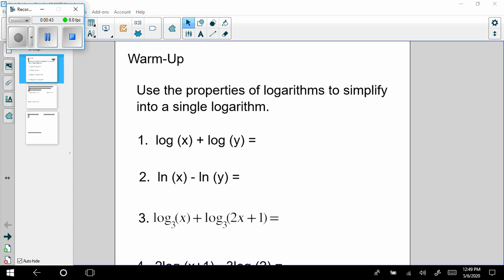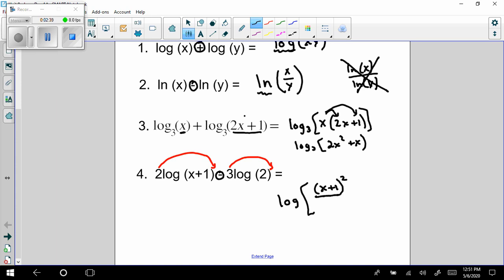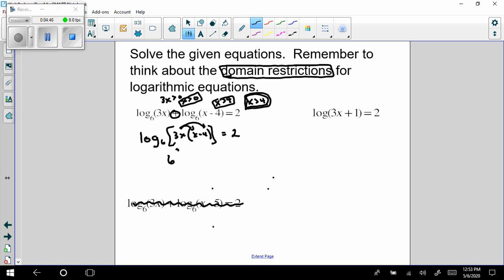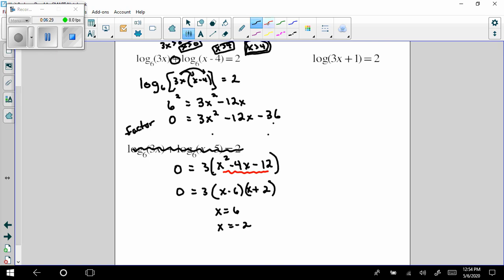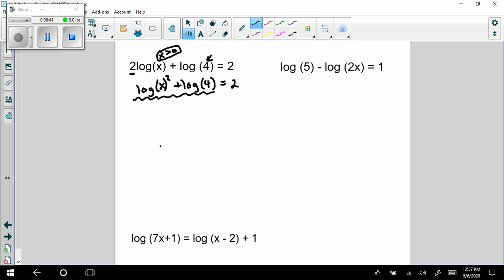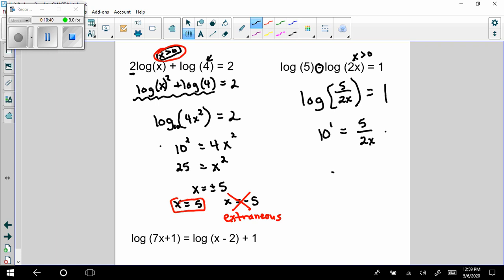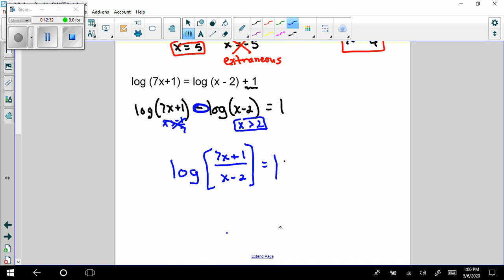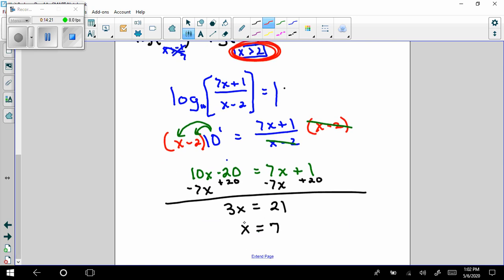Logarithms Day 4